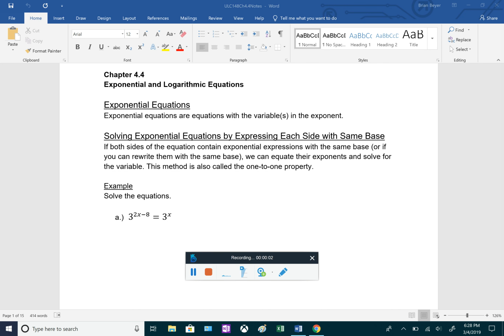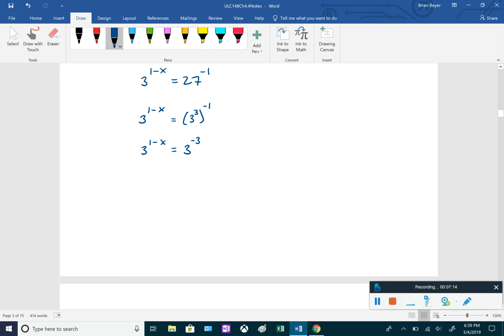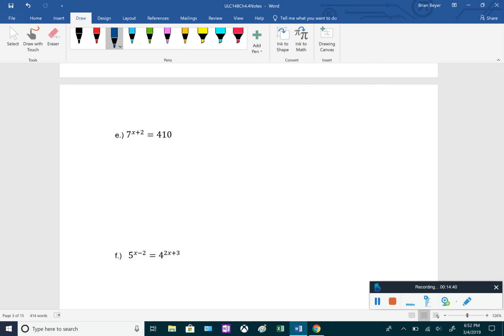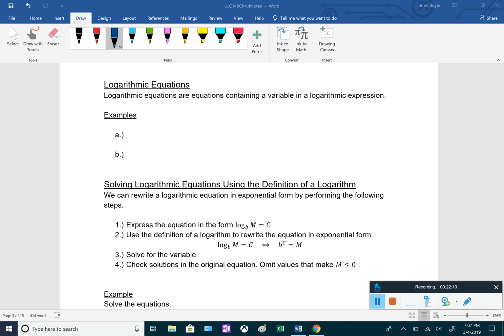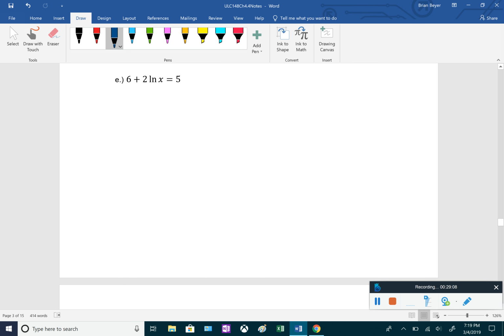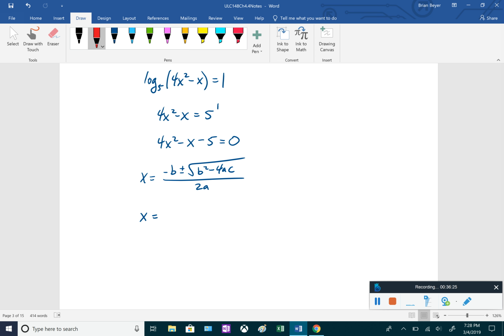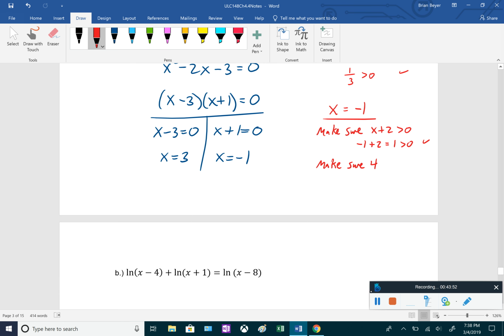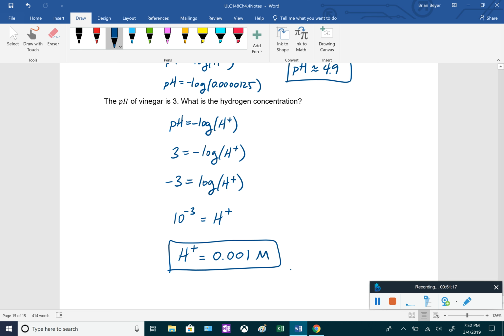Chapter 4.4 - Exponential and Logarithmic Equations